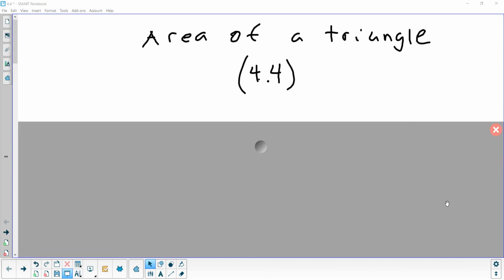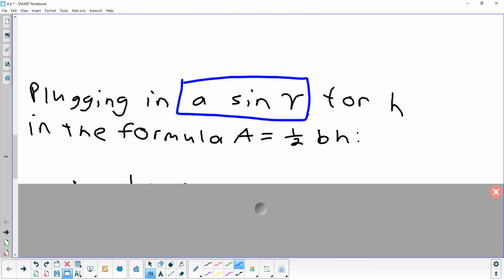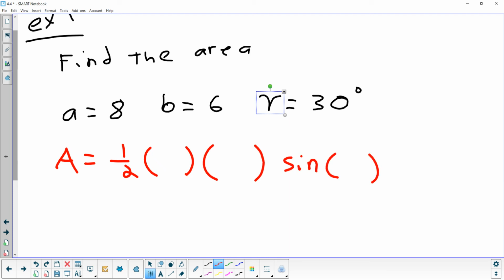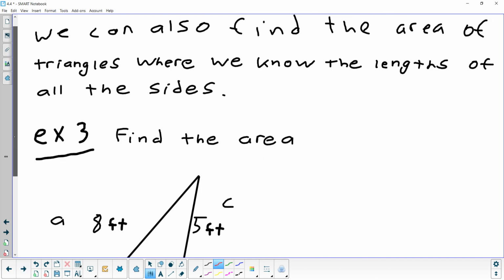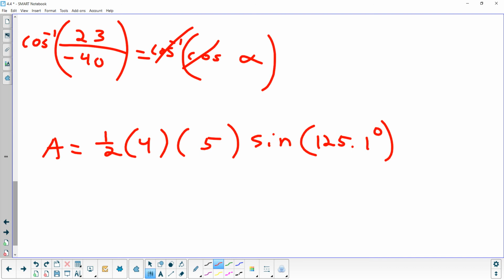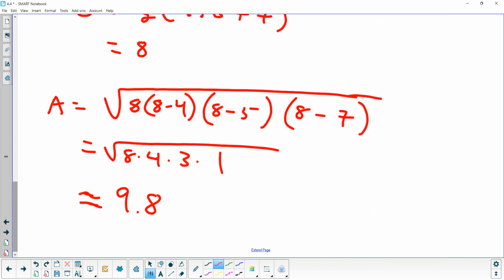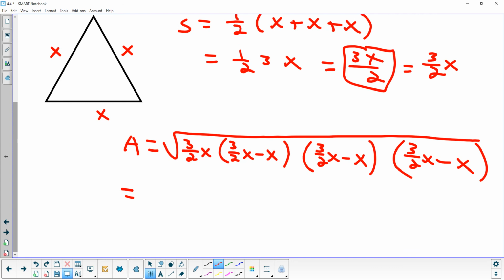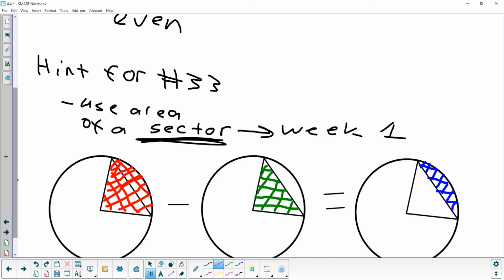4.4 Area of a Triangle 11-29-21